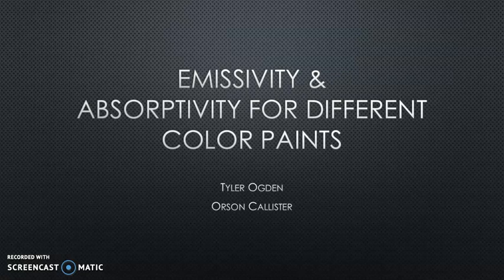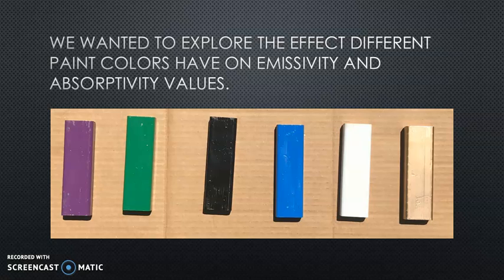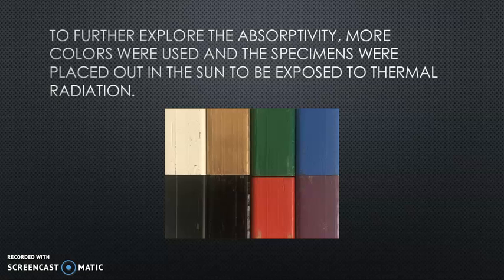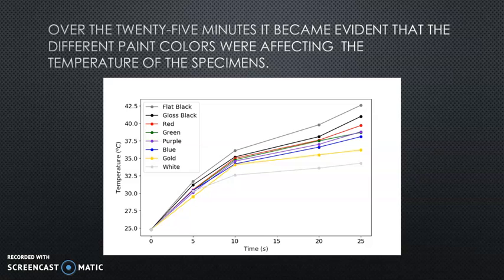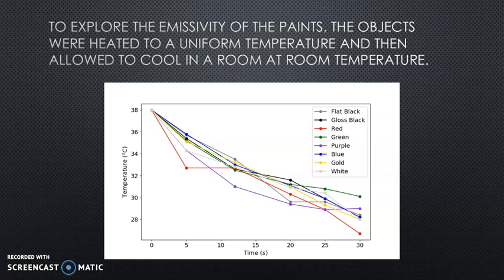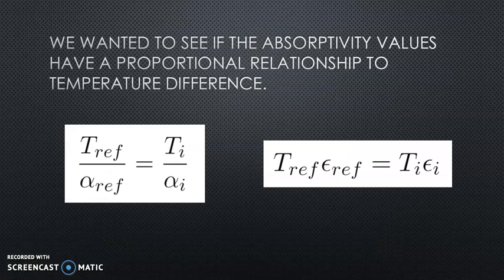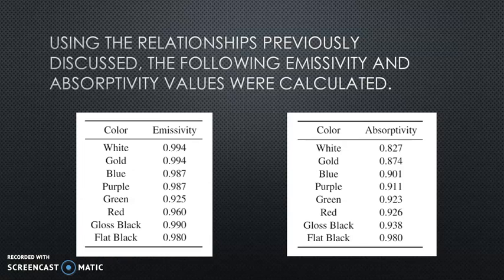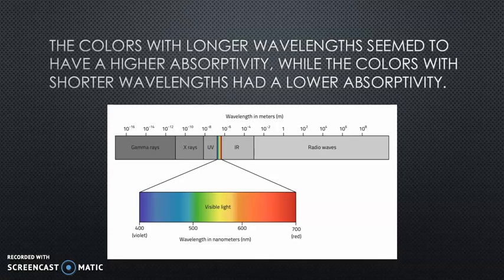Emissivity and Absorprivity for Different Color Paints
BYU-I ME432, Heat Transfer Project.